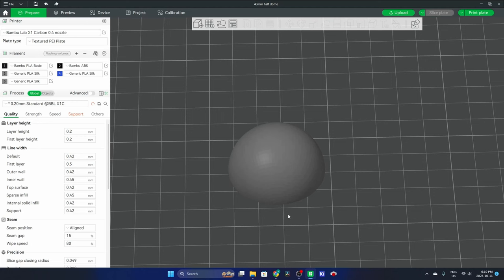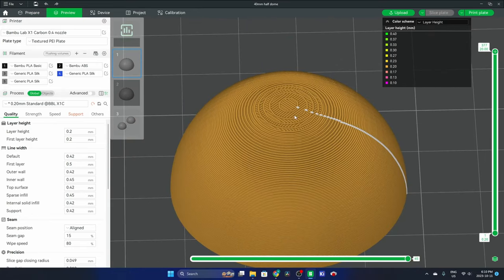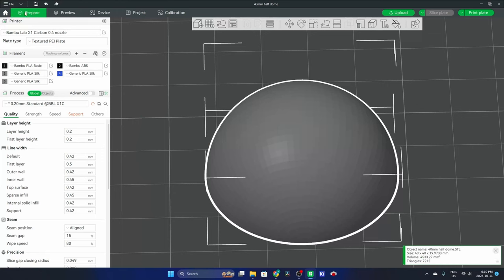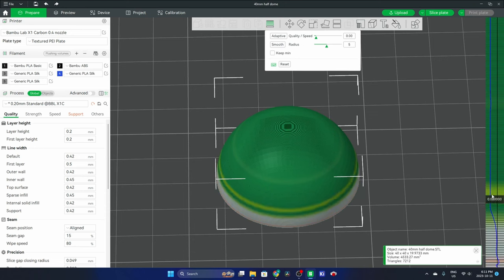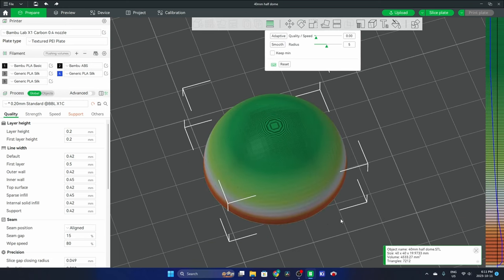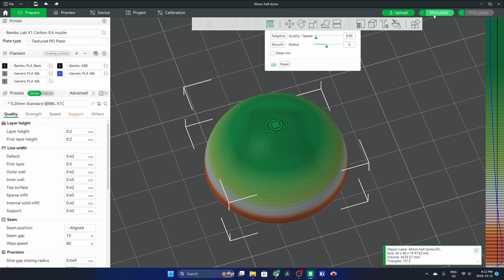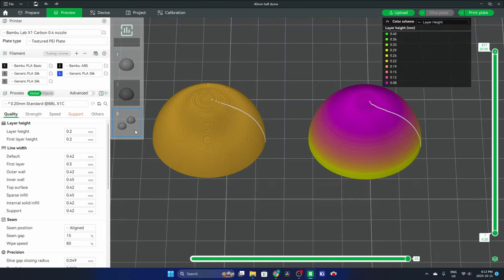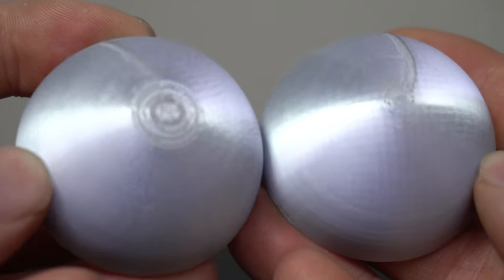Fix the Top Layers of Spheres in Bambu Studios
Lubricants:
-Super Lube 52004(Anti-Rust and Bearing Lubrication)
-Grease for Z-Axis Lead Screws

-Desiccant for AMS compartments
-Desiccant from video for front of AMS
-Tube Cutter

💦 LUBE AND GREASE
Nitrile Gloves
Microfiber Cloths

🍃 BLOWING
Electric Air Duster to Blow Out Fans
Compressed Air

Learn more about Bambu Lab, a consumer tech company specializing in desktop 3D printers. Their X1 series and innovative 3D printing technology bridge the gap between the digital and physical worlds, taking creativity to new heights.

📚 Chapters:
00:00 - Introduction
00:14 - Bambu Studio
02:50 - RESULTS